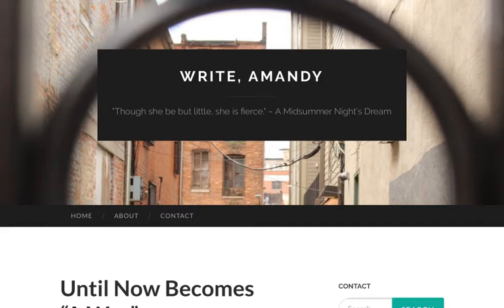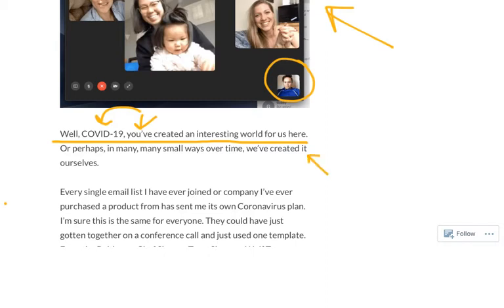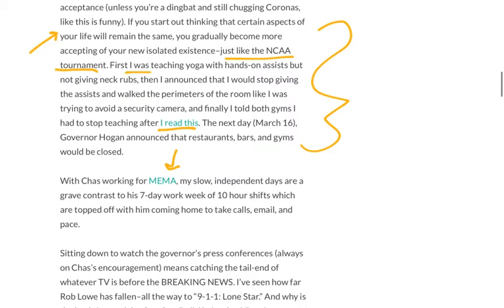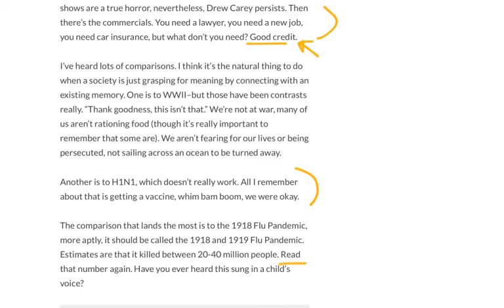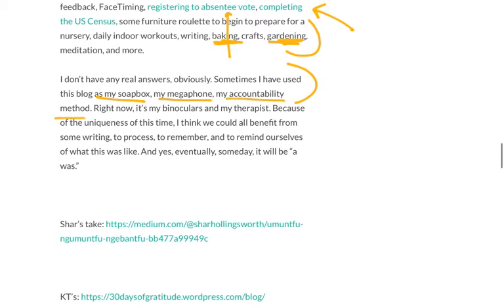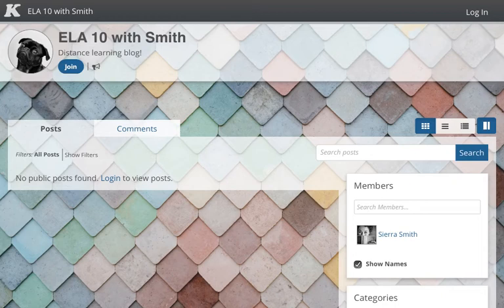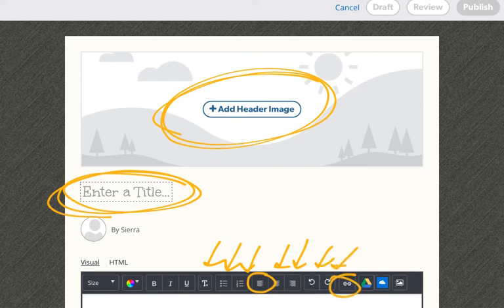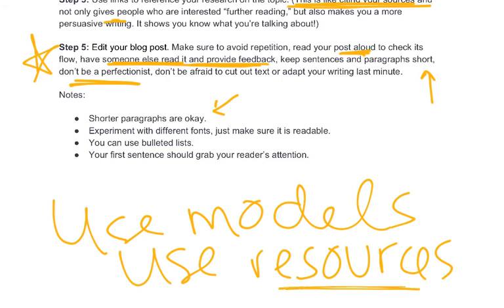Creating A Blog Post Lesson